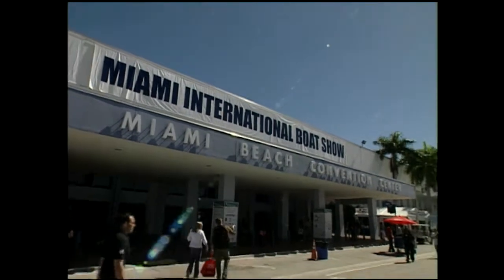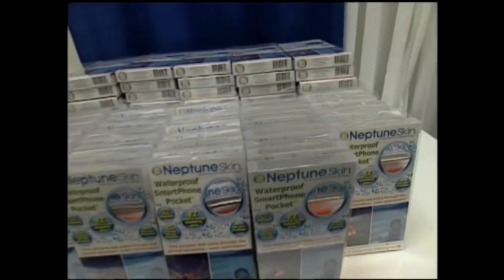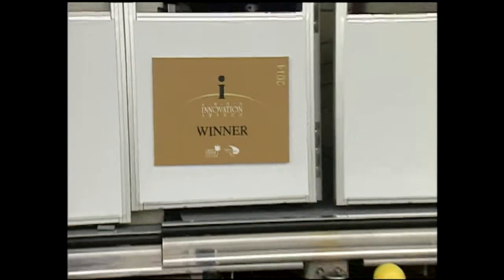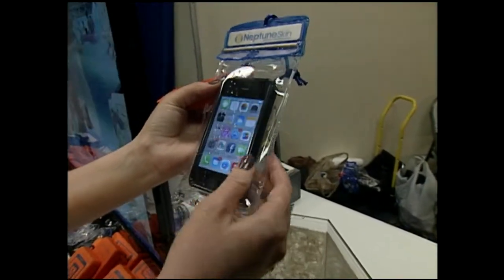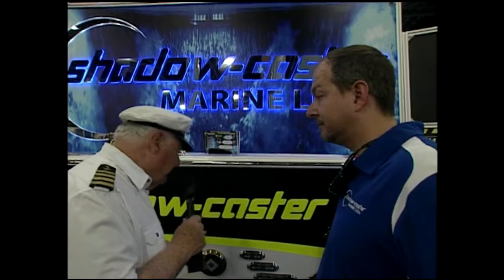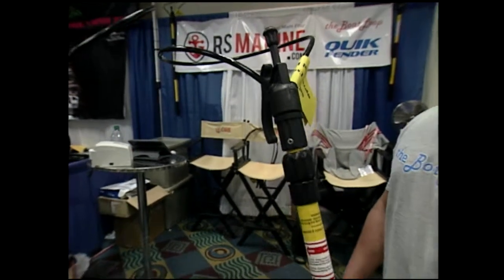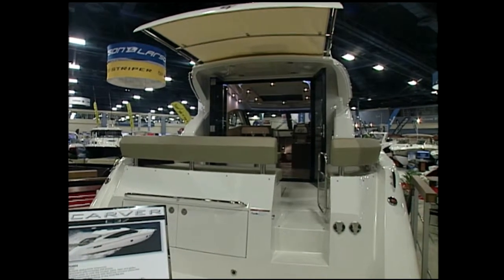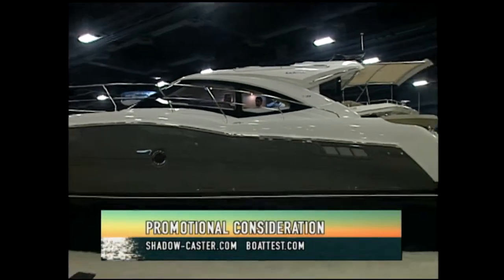PLEASURE BOATER - Ep 1401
Captain Ted Jones highlights new products and ideas from the Miami International Boat Show (2014) © Masters Entertainment Group (Show #1)